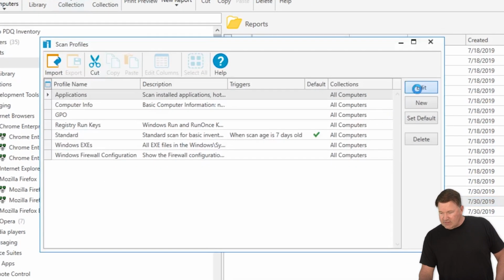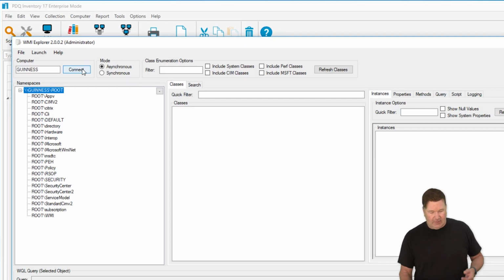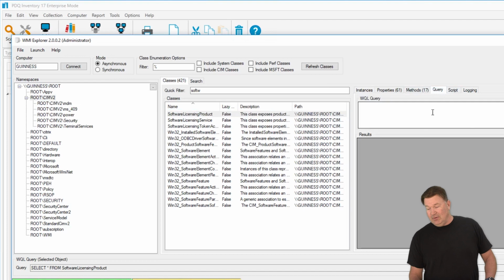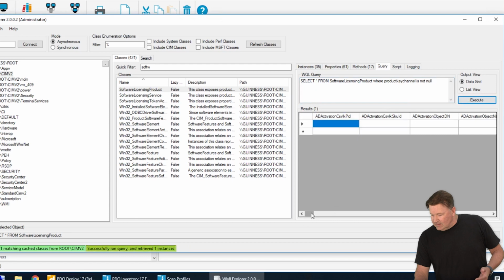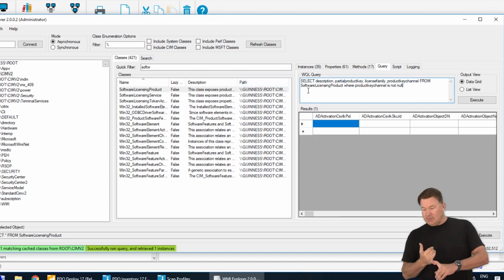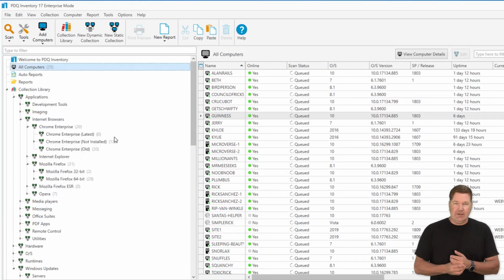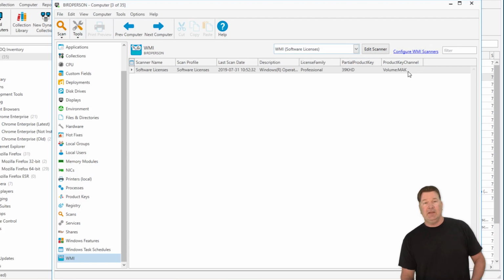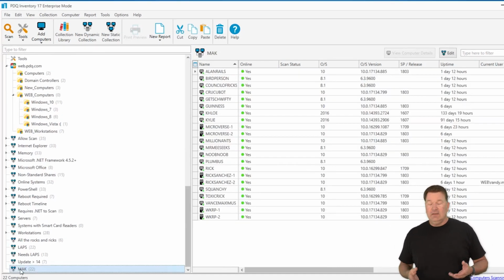Inventory Scanners: Microsoft Product Keys